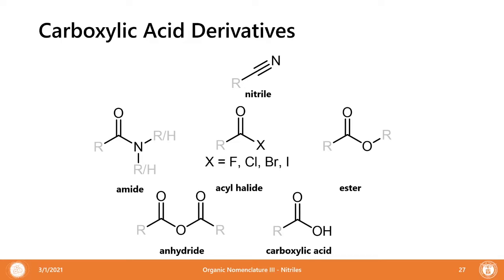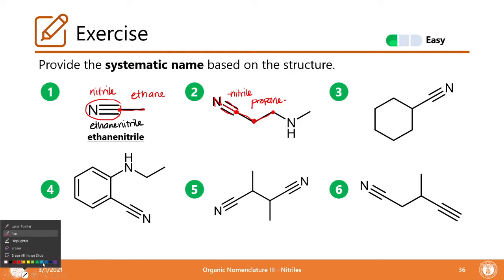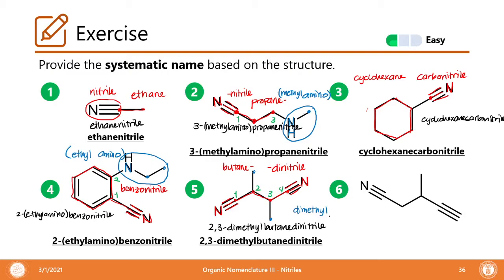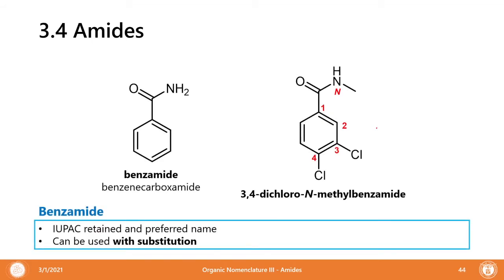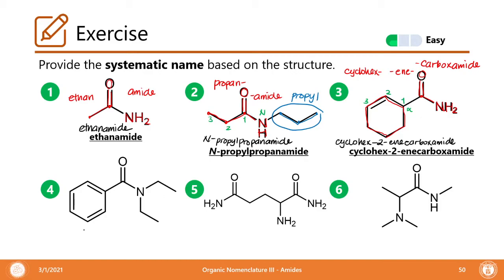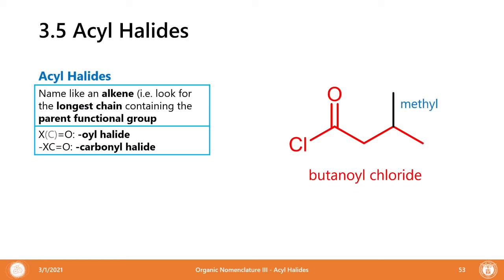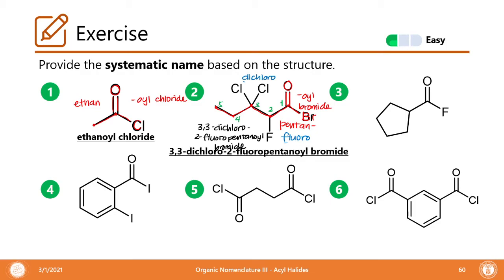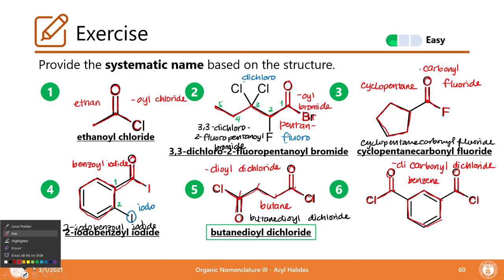Organic Nomenclature III - #2 - Nitriles, Amides, and Acyl Halides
We continue with the nitrogen and halogen-containing carboxylic acid derivatives: nitriles, amides, and acyl halides.

Chemistry Unit
Department of Physical Sciences and Mathematics

References:
Favre, H. & Powell, W. (2014). Nomenclature of Organic Chemistry : IUPAC Recommendations and Preferred Names 2013. Cambridge, England: Royal Society of Chemistry.
Panico, R., Powell, W. & Richer. (1993). A guide to IUPAC nomenclature of organic compounds : recommendations 1993. Oxford Boston Boca Raton, Fla: Blackwell Scientific Publications CRC Press distributor.